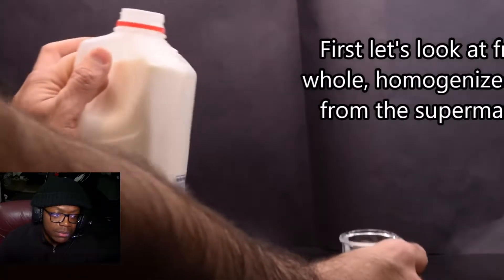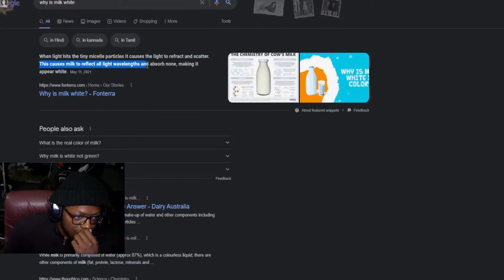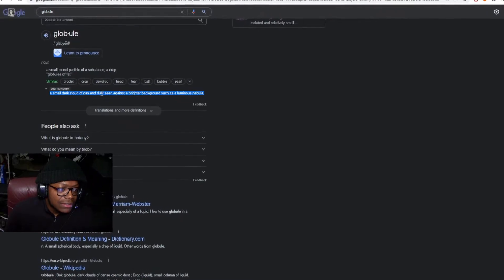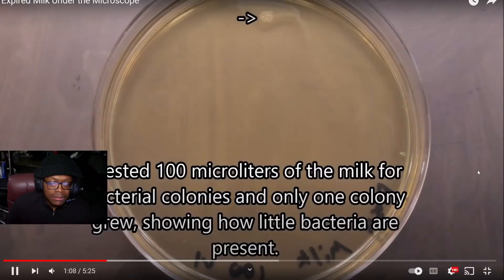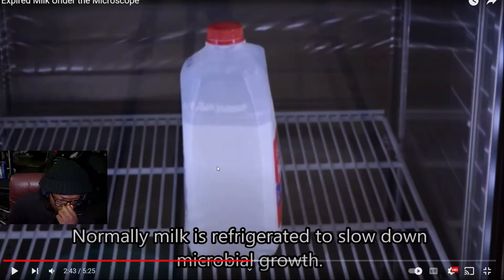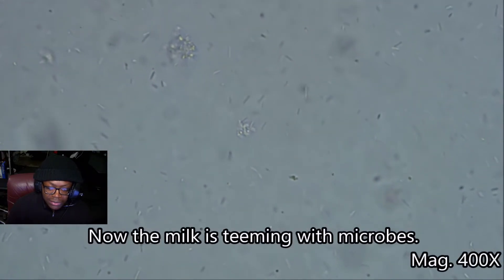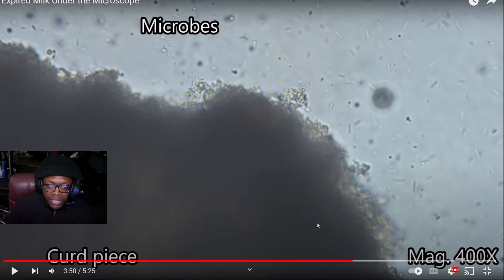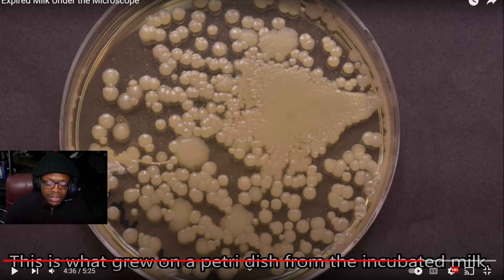Expired Milk Under the Microscope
against evil and seeks to find a worthy opponent